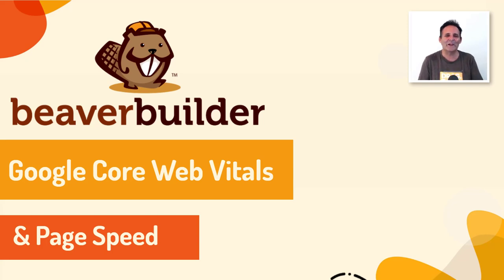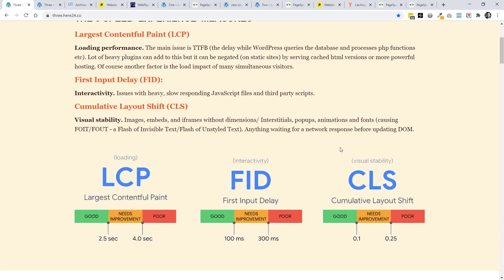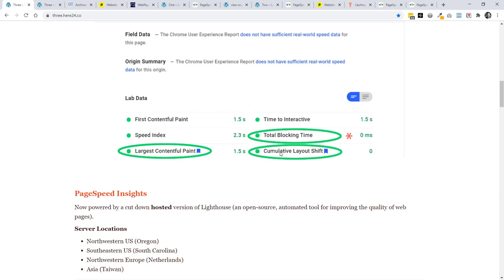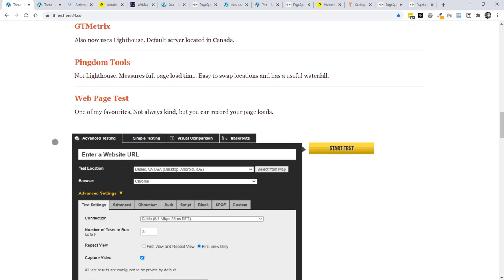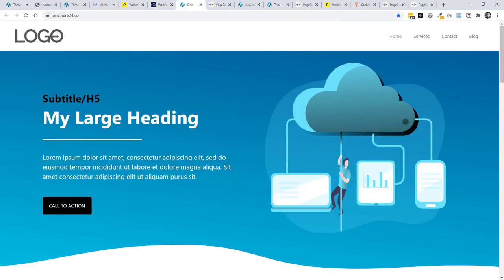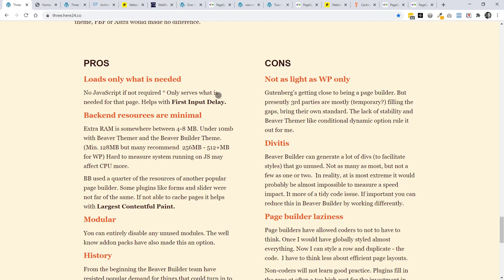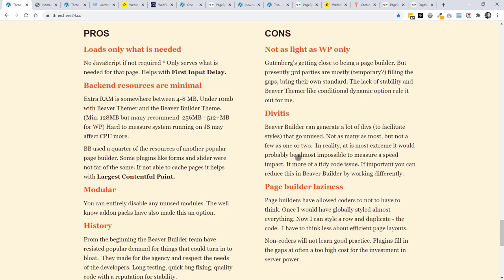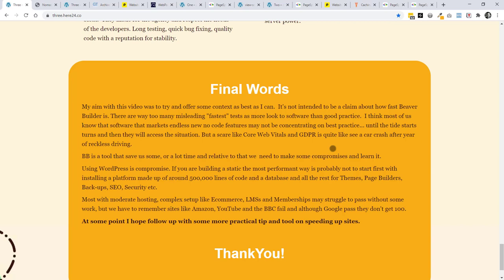Google Core Web Vitals & Beaver Builder's Page Speed - 2021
This video looks at Google Core Web Vitals (an SEO ranking factor) in relation to Beaver Builder’s page speed. It debunks the idea that Beaver Builder (as a page builder) impedes your ability to get the very best result.

It also looks at how to interpret speed tests.